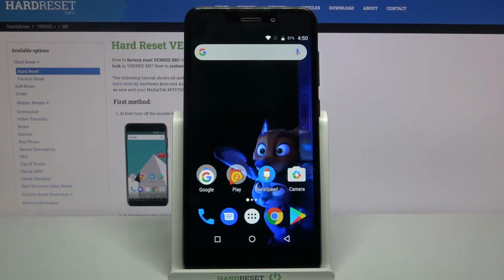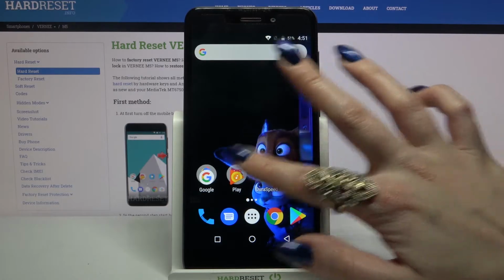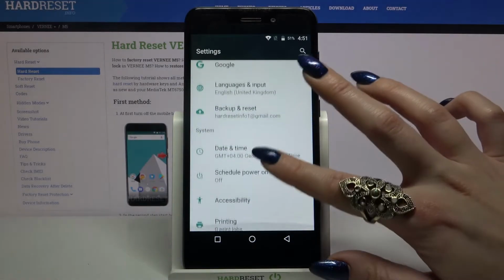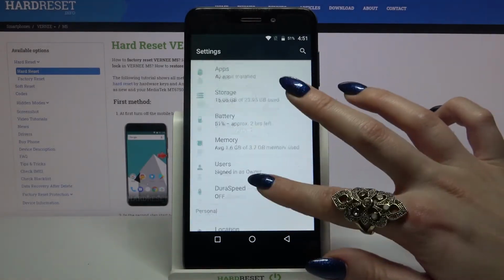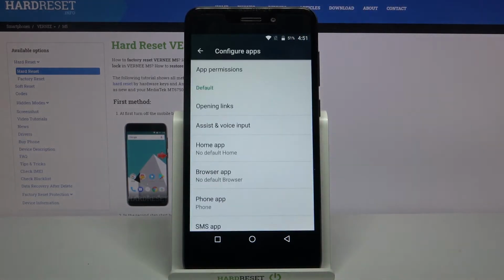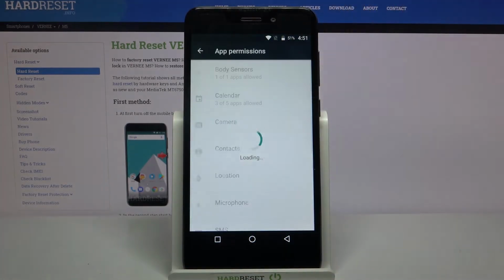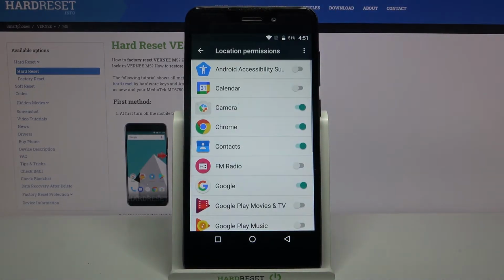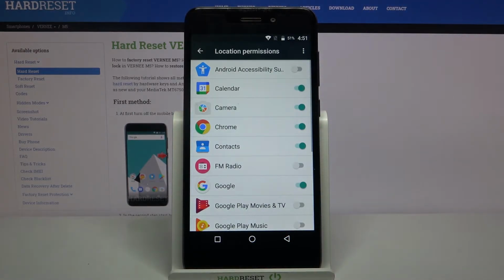How to Manage App Permissions in VERNEE M5 – Change Apps Permissions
Learn more info about VERNEE M5:
Don't miss this tutorial if you want to learn how to manage application permissions in VERNEE M5. Open the app's settings with us, then go to the permissions tab. See which apps have access to your location, contact list, photo gallery, phone and much more. Our expert will show you how to revoke permissions or how to get new permissions for individual apps. Discover more tutorials for the VERNEE M5 - visit our YouTube channel.